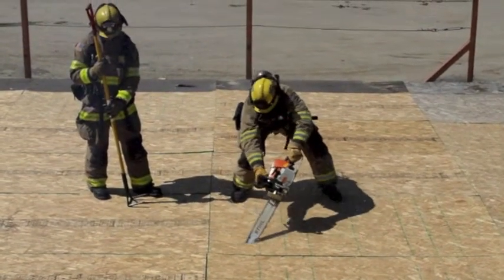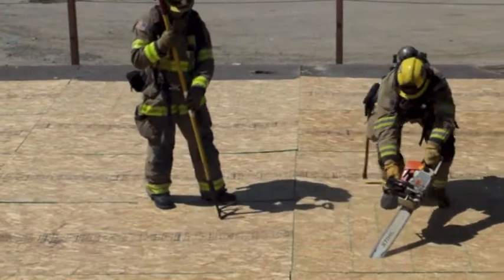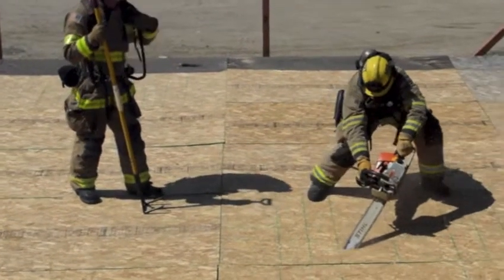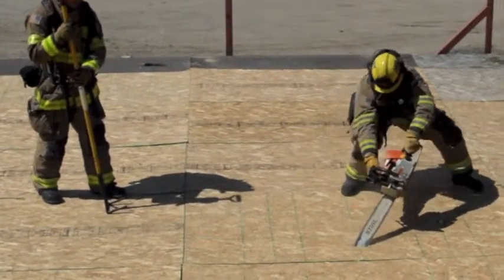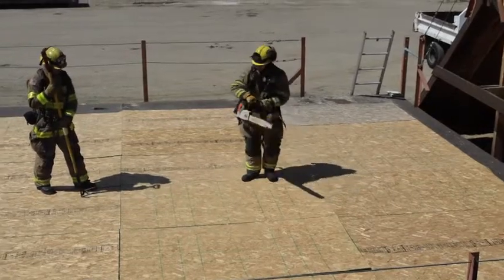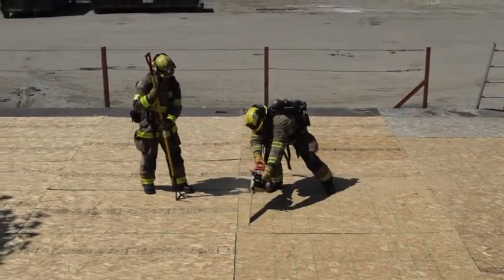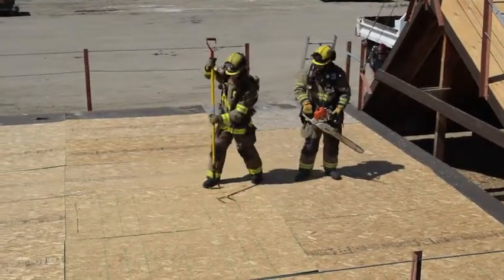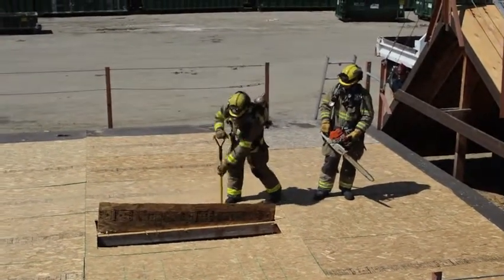1-Saw off of Main Beam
1-Saw off of Main Beam